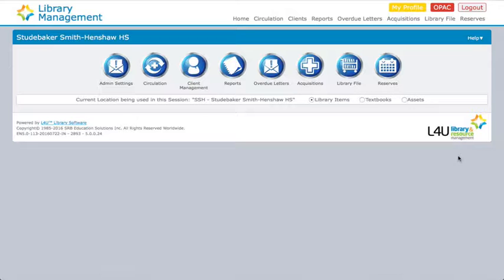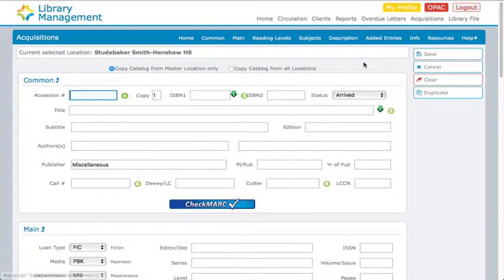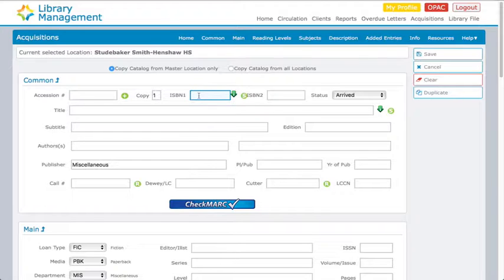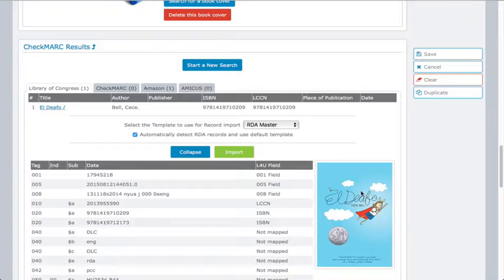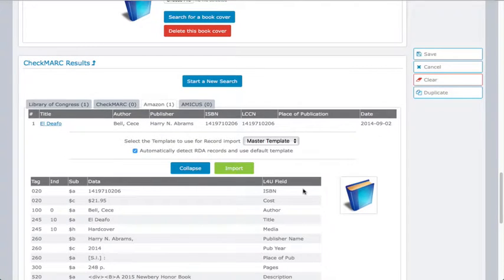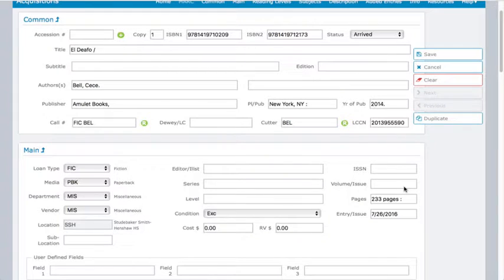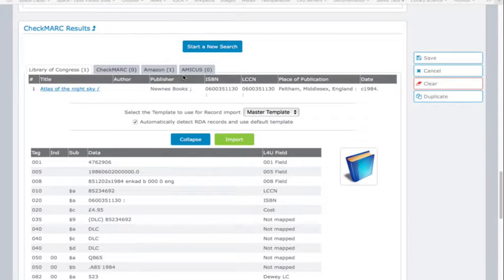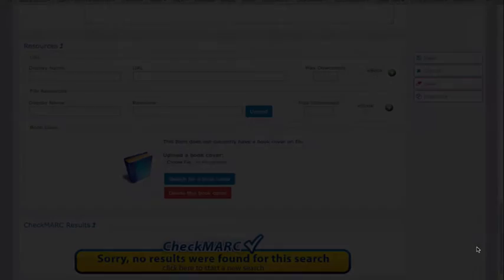CheckMARC: How to use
How to use the CheckMARC feature to speed up your cataloging.